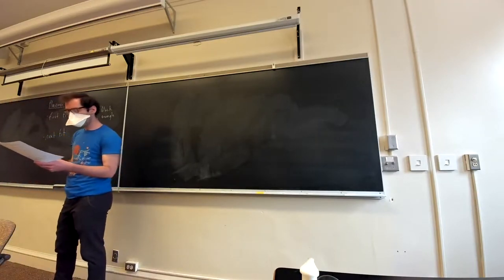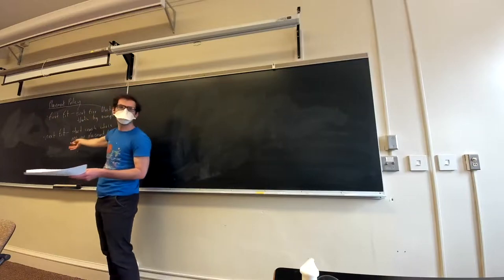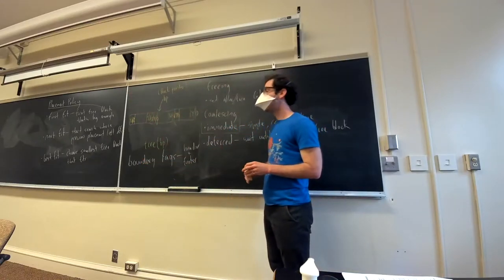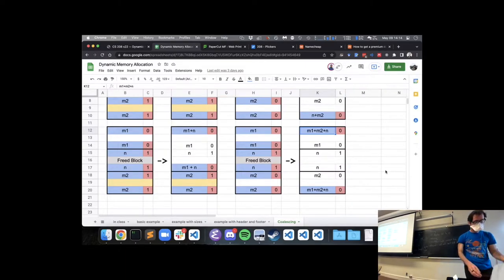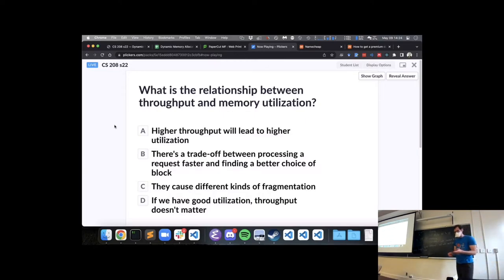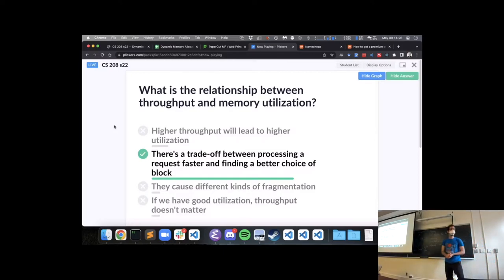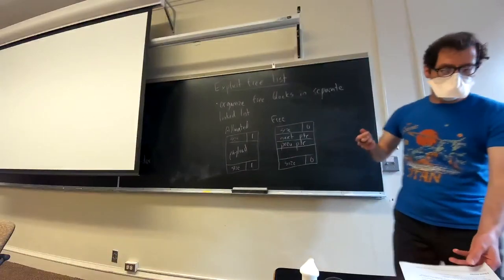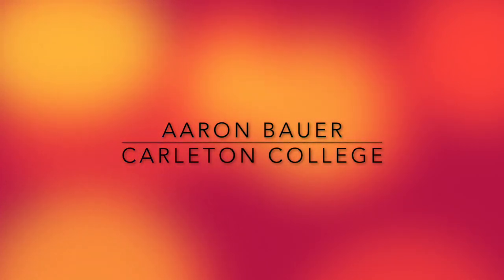CS 208 More Free Lists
We finish our thorough look at the implicit free list and touch on the more efficient explicit free list.